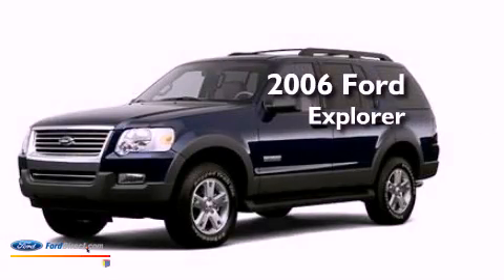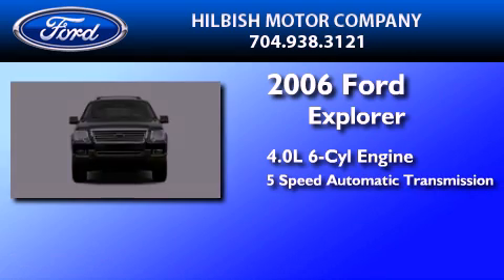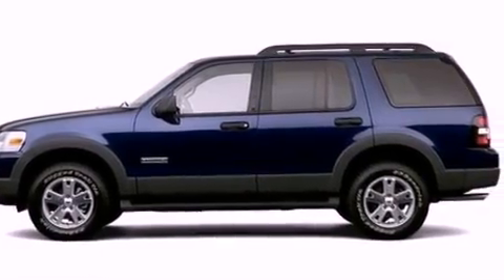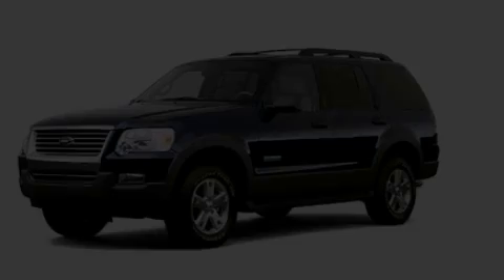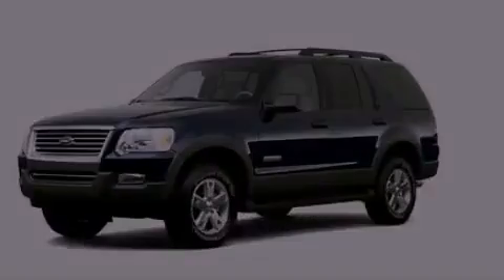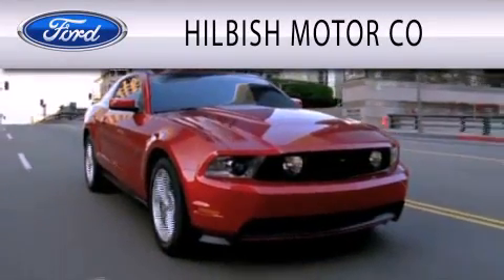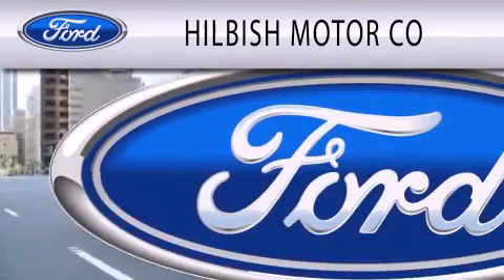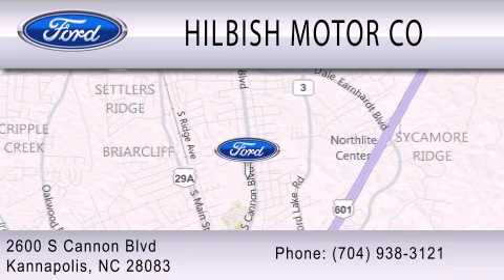Pre-Owned 2006 FORD EXPLORER Kannapolis NC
Year : 2006
 Make : FORD
 Model : EXPLORER
 Engine : 4.0L V6 12V MPFI SOHC
 Trans . : 5-SPEED AUTOMATIC
 Exterior : SILVER

 Stock : L13841